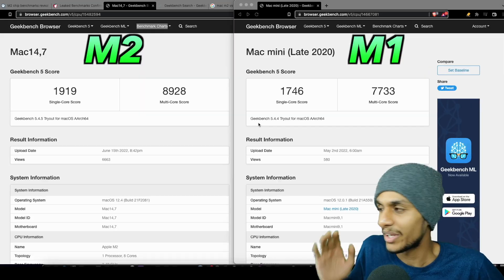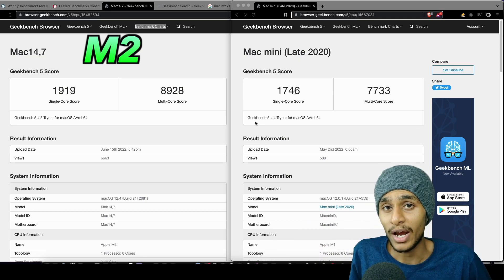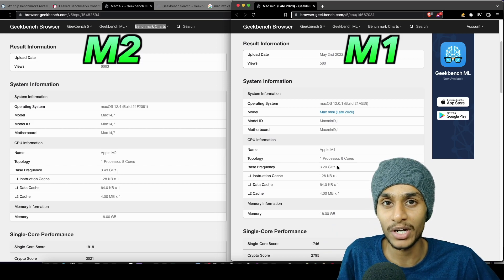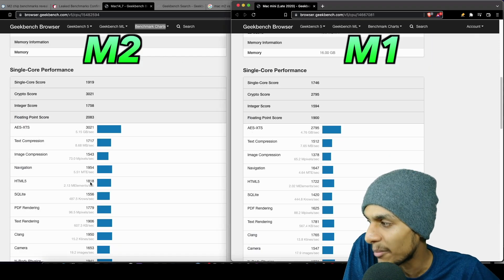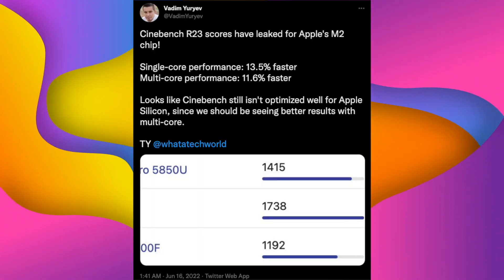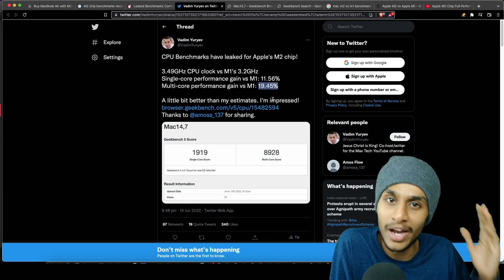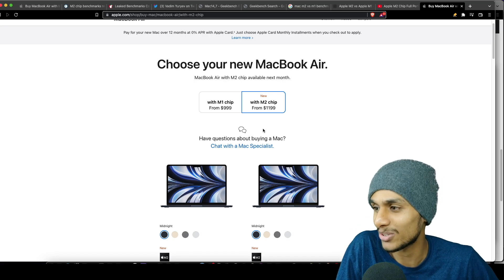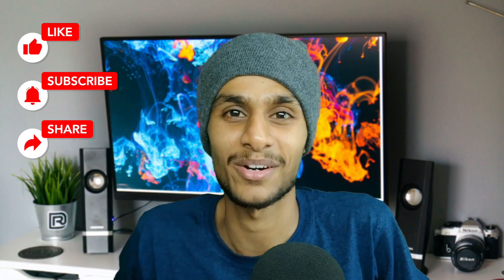Macbook Air M2 Geekbench Score is Surprising 😱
First M2 benchmarks show speed boost over original M1 MacBook Air and MacBook Pro. Pre-orders for the new M2 MacBook Pro officially open on Friday, with the first orders slated to arrive on July 24. Ahead of that release, new benchmarks have popped up showcasing our first look at the performance gains offered by the all-new M2 chip.